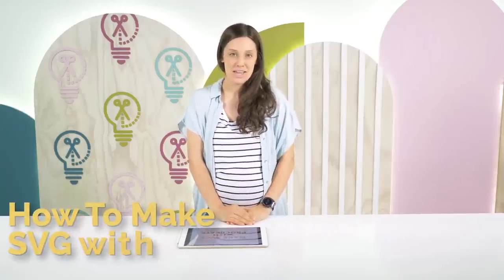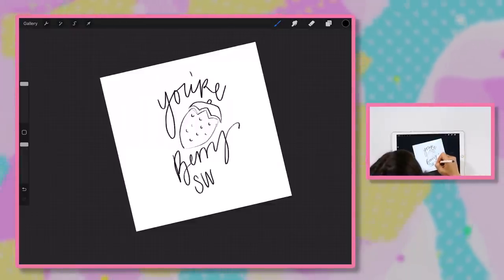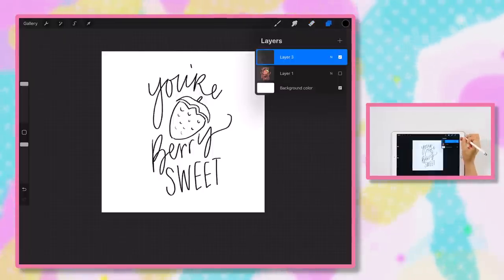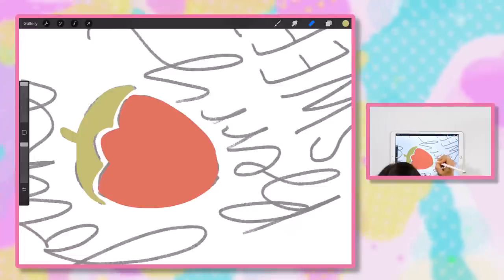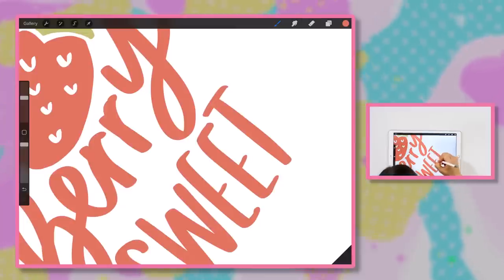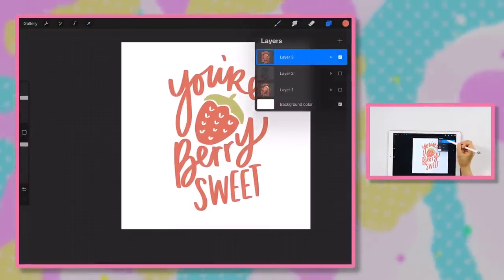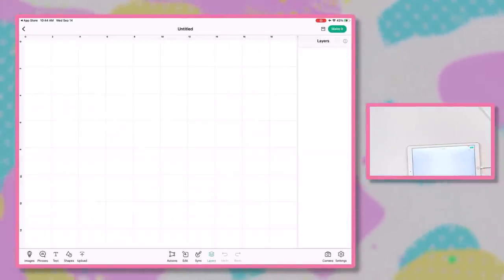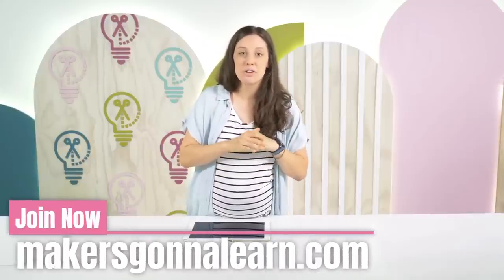How to Make SVGS with Procreate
Join Design Make Sell for $50 OFF USE CODE "DMS" & PRINTED + SHIPPED workbooks!

In this video, we are going to take you from beginning to end with a step-by-step tutorial on how to create an SVG file in Procreate and then use it in Cricut Design Space. Technically, it won't be an actual SVG, but with our easy hack, it will behave like an SVG that you can use in Design Space. So, if you have been wanting to make your own SVG cut files with Procreate, this is the training you need.